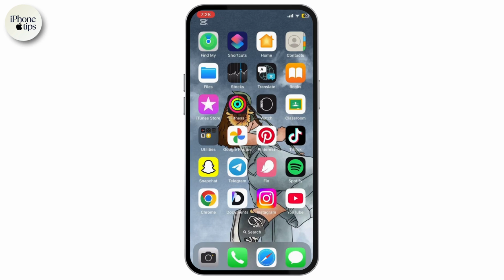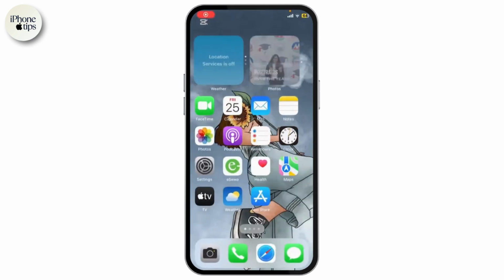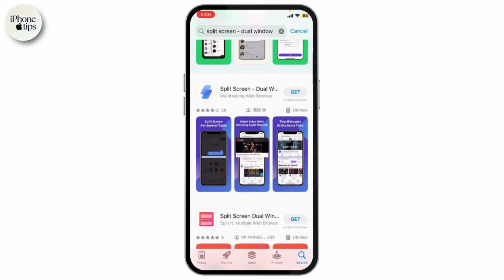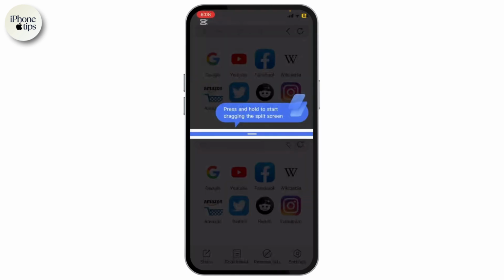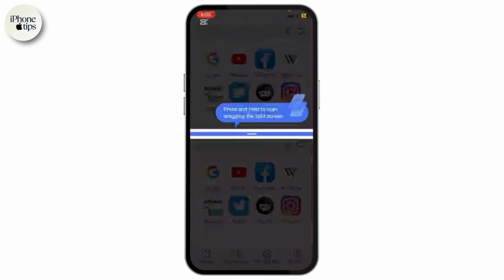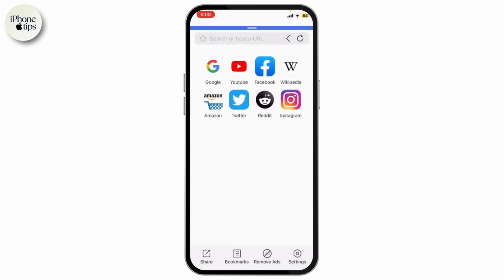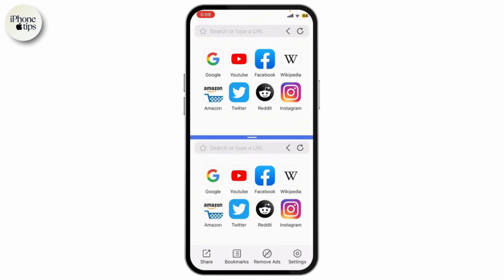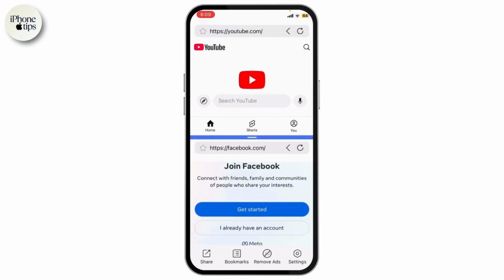How to do iPhone Split Screen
In this video you will learn about How to do iPhone Split Screen.